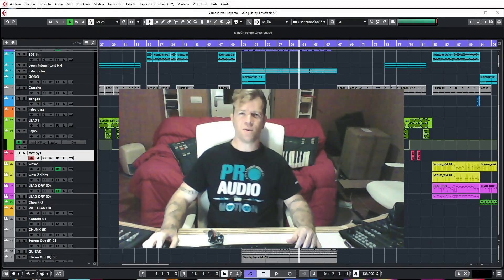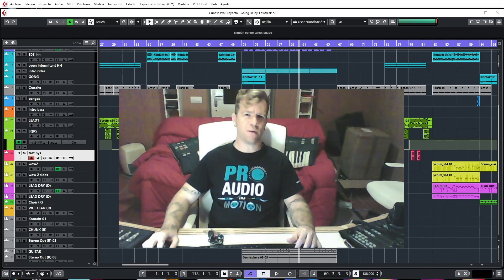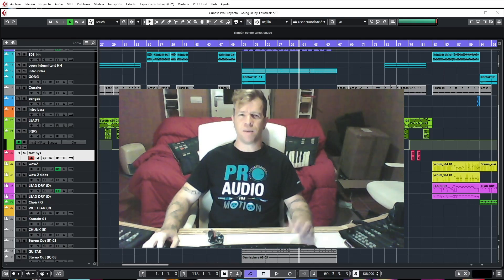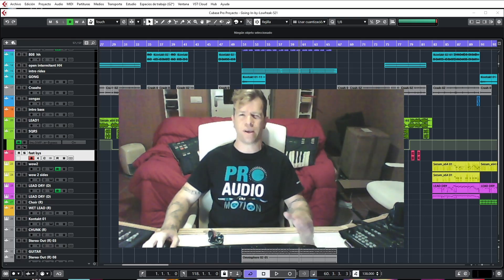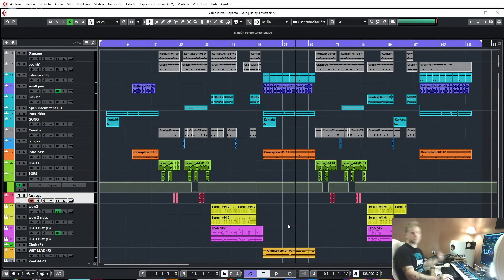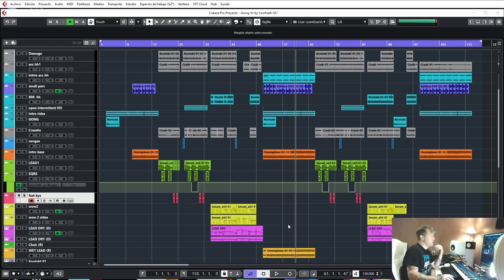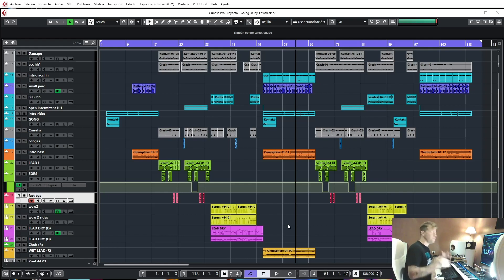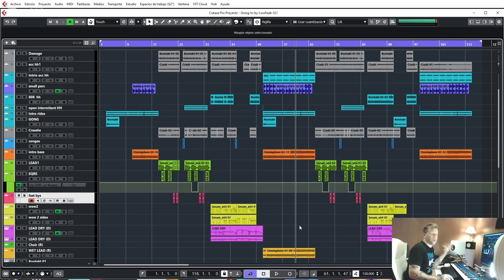Trailer FOTW Lowfreak Creating Space